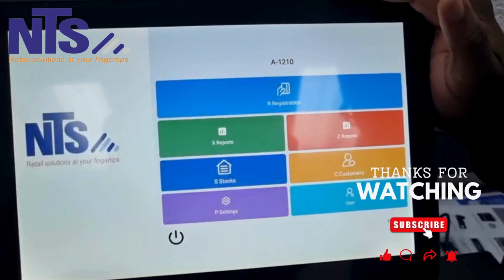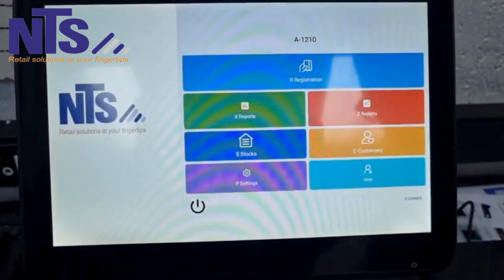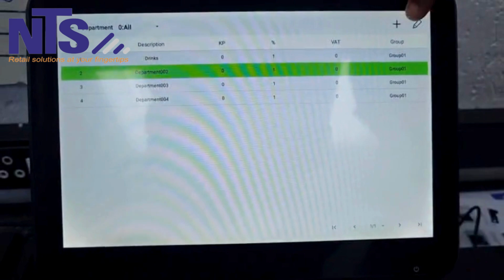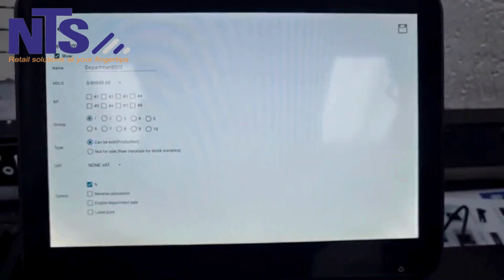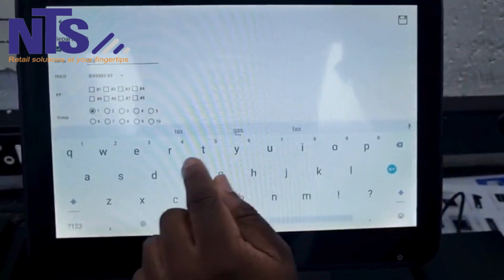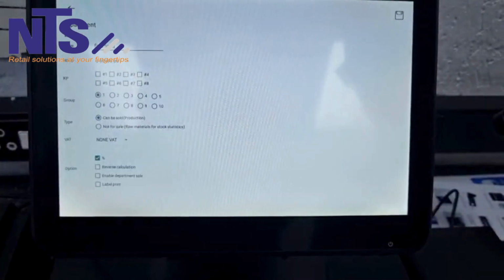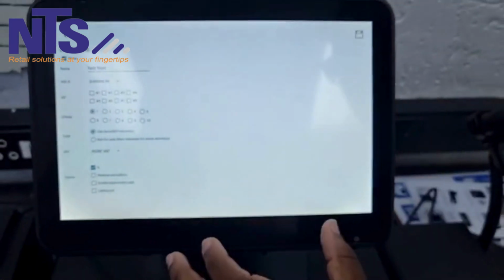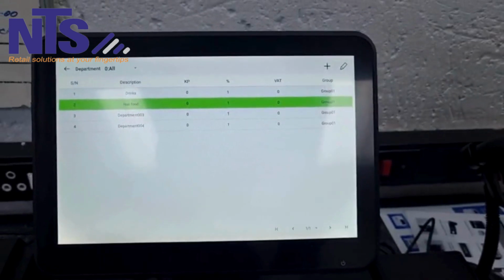HOW TO CREATE DEPARTMENTS ON Z1210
Learn how to create and manage departments on the Z1210 machine with our step-by-step guide. This video covers everything from setting up groups for your items, like cool drinks or fast food, to connecting a kitchen printer for seamless operations. With a 10.1” touchscreen display, the Z1210 is designed for easy use and efficiency, making it perfect for retail and hospitality businesses. Watch as we show you how to edit and customize department names, select printer options, and ensure your items print correctly on labels.